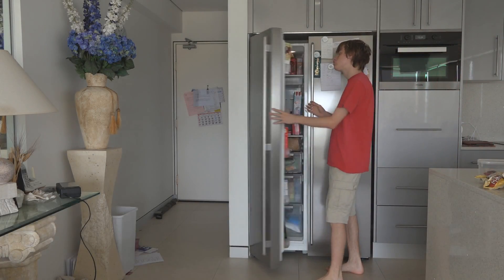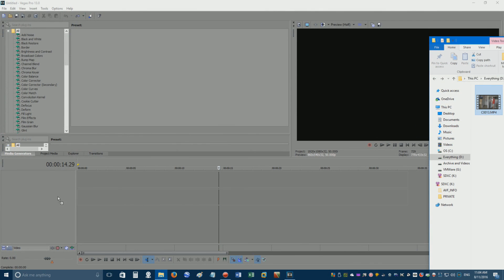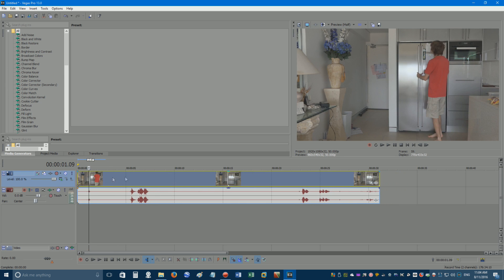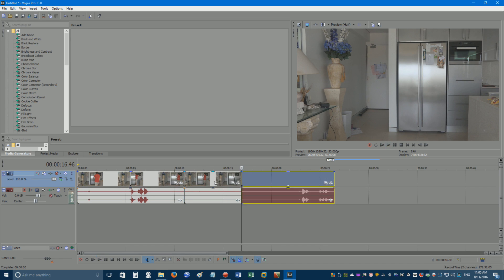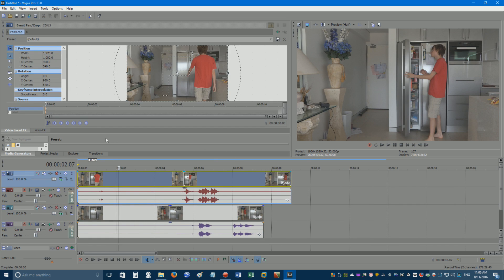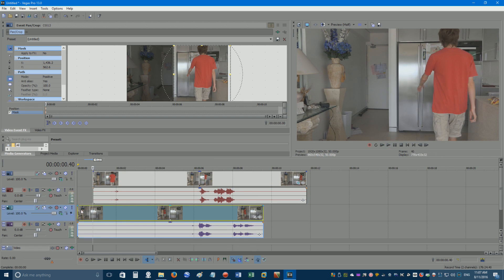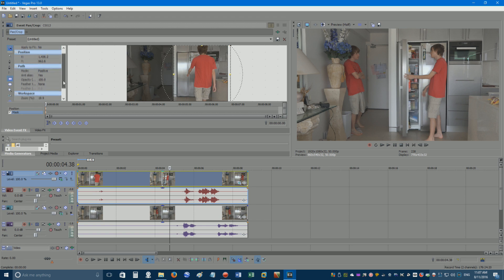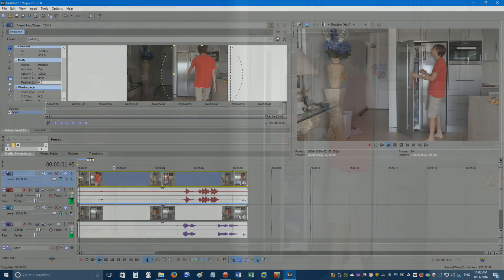How To Quickly: Clone Yourself with Sony Vegas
To quickly clone yourself with Sony Vegas, watch this video or do the following:

1. Record yourself doing something on one side of the screen and then react to a completely invisible version of yourself on the other side.
2. Walk over to the other side of the screen and be that other version of yourself chatting to the version of yourself that you just were.
3. Stop recording and transfer the video to your computer.
4. Drag the file onto your sony vegas timeline.
5. Chop off the beginning of end of your video where you are fiddling with the camera.
6. Chop out the middle part where you walk from one side of the scene to the other ready to take on your other roll.
7. Drag your second act down on the timeline under your first act.
8. Apply a rectangular mask around the entire side of the screen you occupy in the first act.
9. Match the clips up so your characters are talking or reacting to each other at the appropriate times.
10. Chop off the edges of the videos on the timeline that stick out and drag all layers to the beginning of the timeline.
11. Add a feather to your mask to hide the lighting changes.
12. Render your video